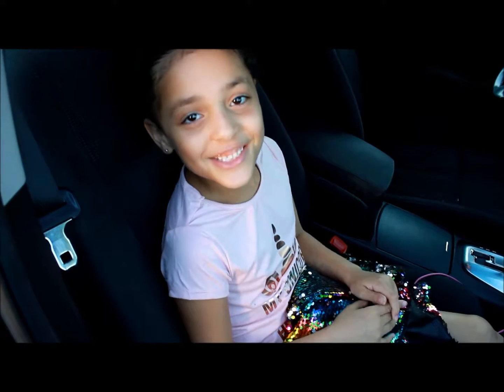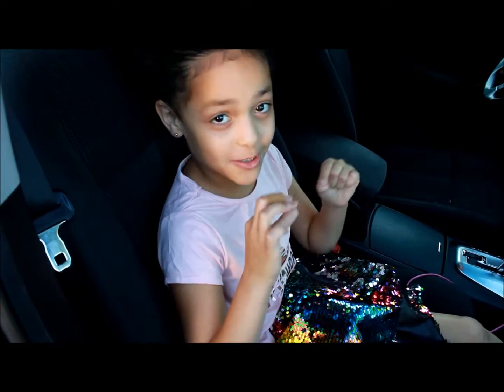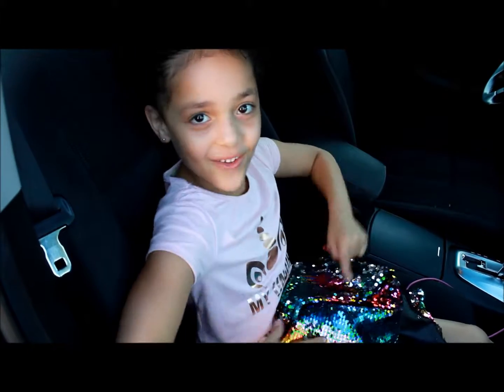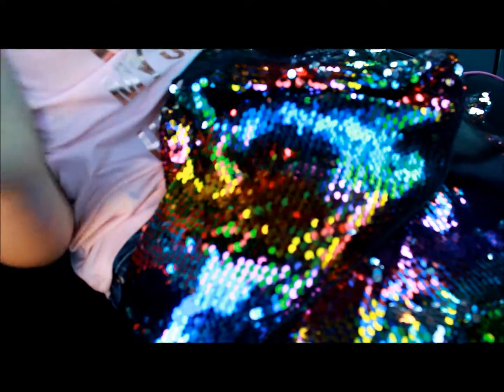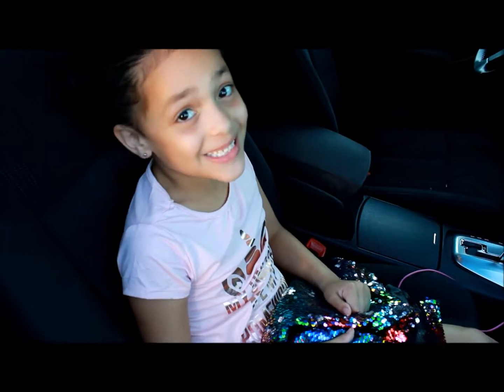DIY YouTube background || fabric backdrop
*** Hey guys!!! in this video me and my mom are showing you how we use fabric for YouTube/ picture backdrops. ***